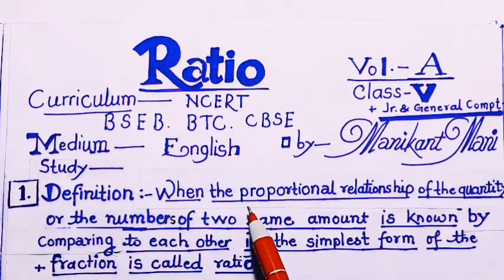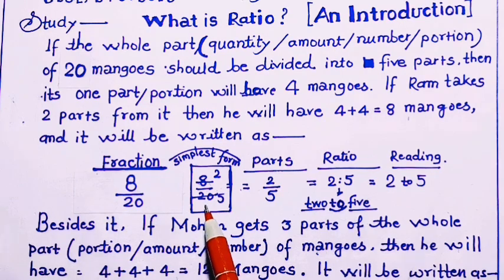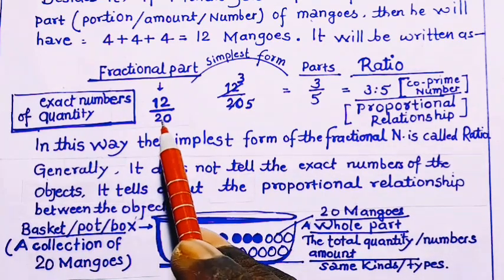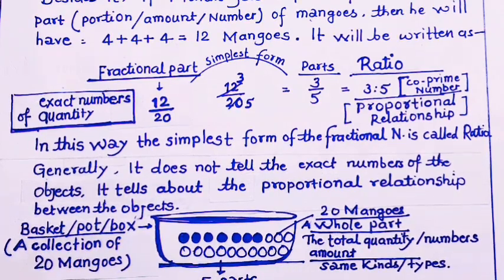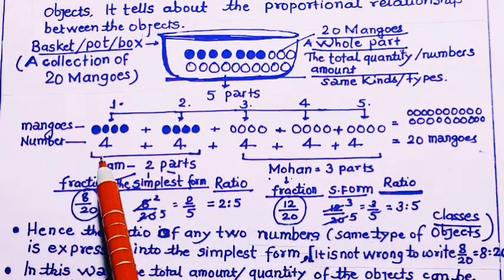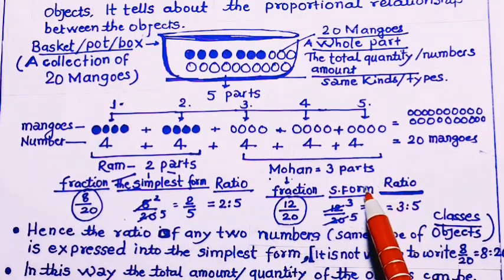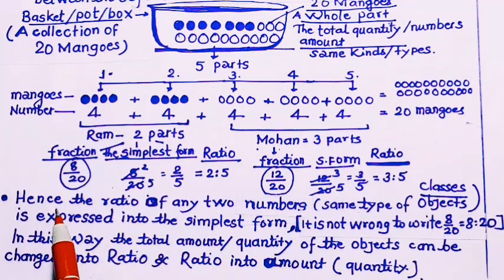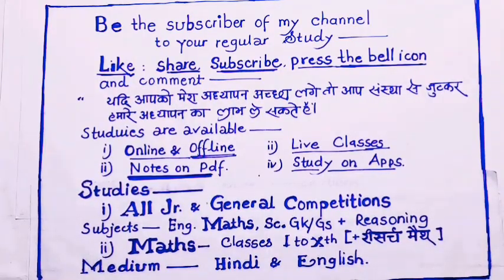Ratio Class 5 N.C.E.R.T, C.B.S.E, B.T.C, B.S.E.B + Junior & General Competition Medium English